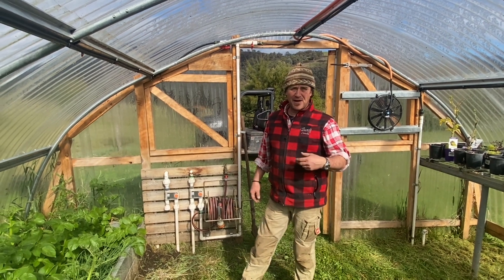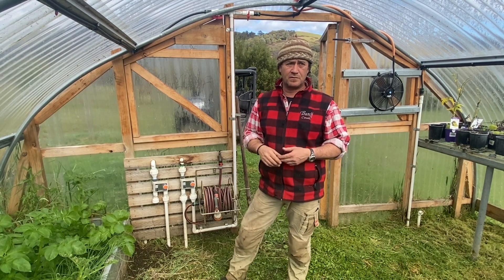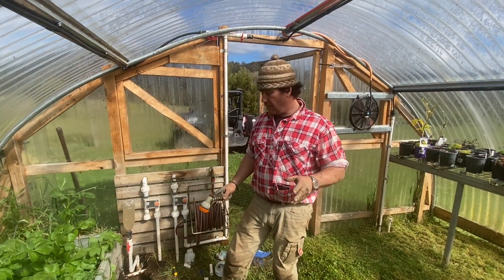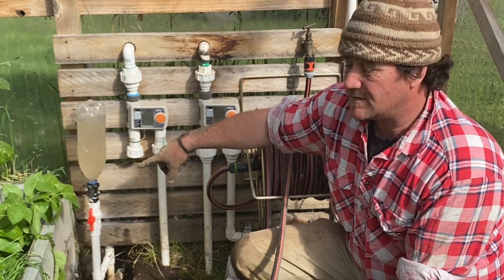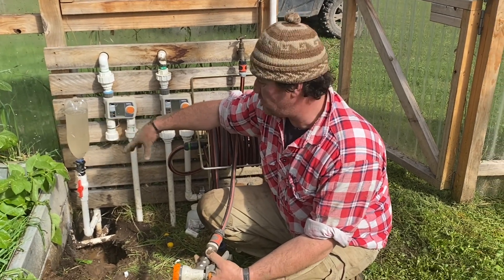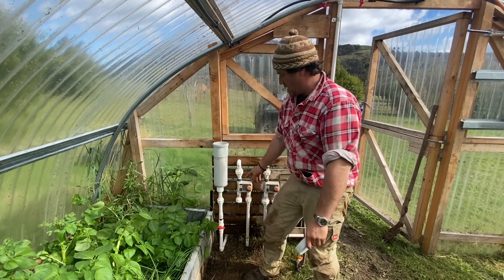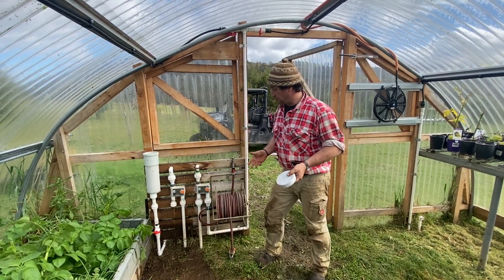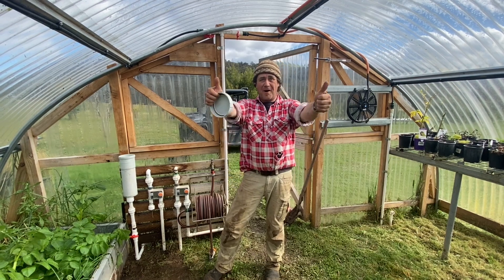Fertiliser Injector for Vegetable Garden Irrigation.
We wanted to reduce the time to fertilise the vegetable garden in the high tunnel/ hoop house and hence we have come up with a simple idea. We installed a pressure tube to the irrigation system which we can fill up with fertiliser/ comfrey tea and have it spray automatically through the system. This will save us time for other things. Just brilliant!